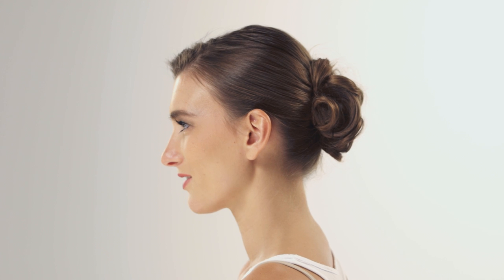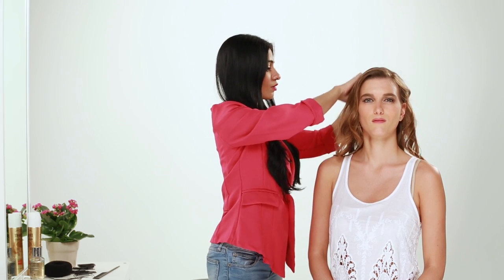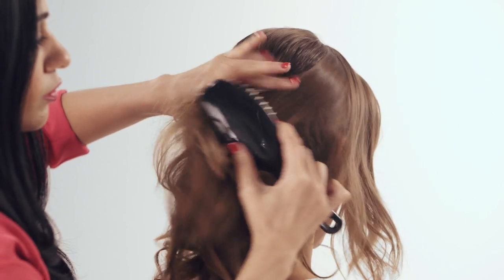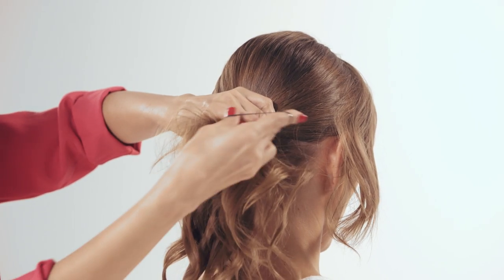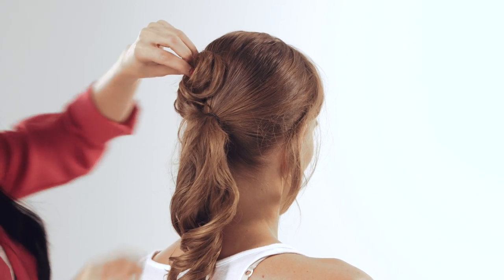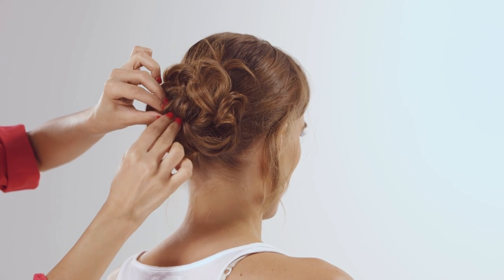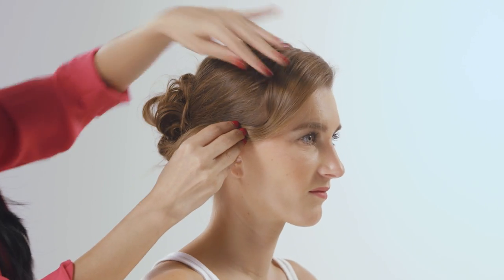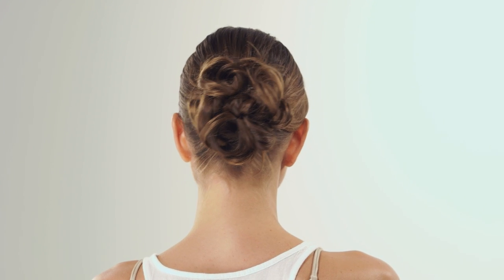Easy and Quick CURLY HAIR UPDOS - Twirl Hair